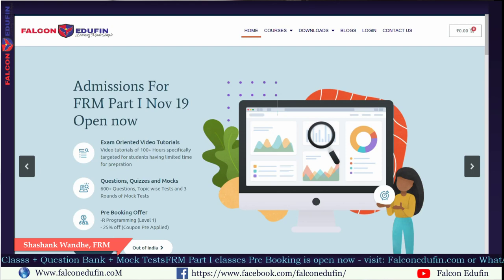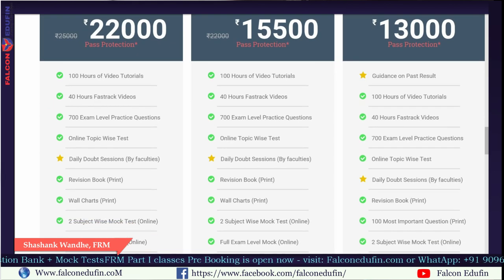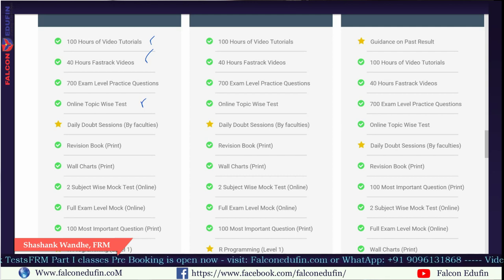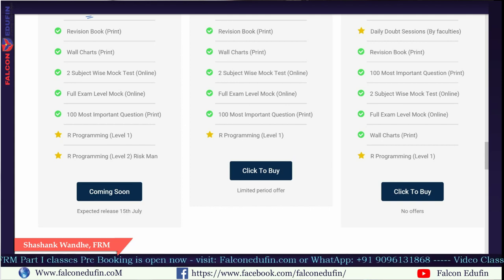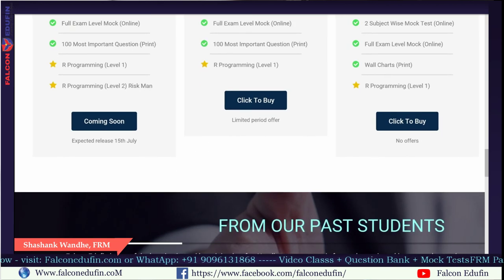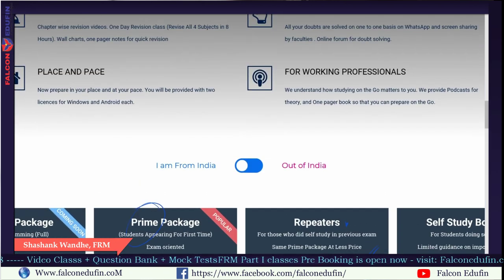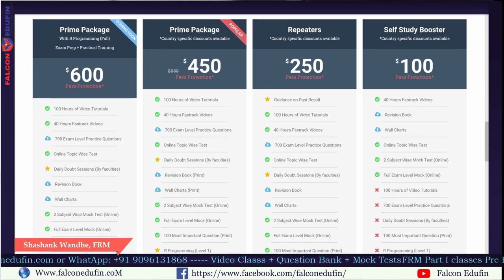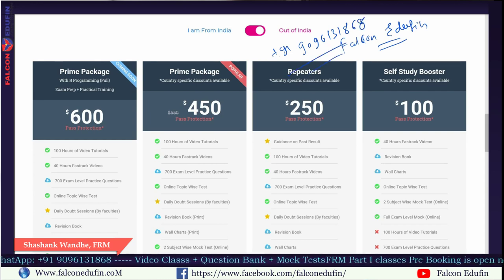Falcon Edufin FRM Part I Study Package Nov 2019